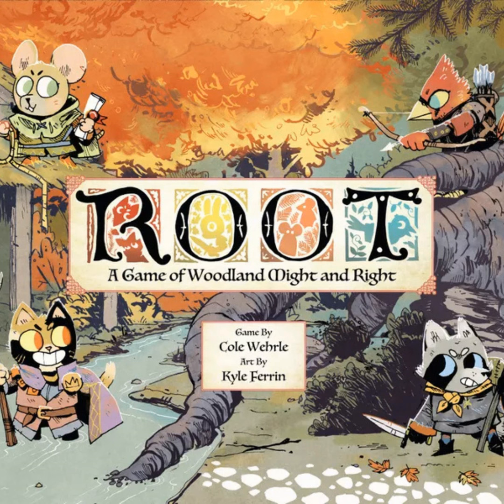Root – A Featured Table Review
Ian sits down at the Featured Table along with his good friend, Josh Moore, to discuss the cute but vicious area control game, Root by Leder Games.

Links for Root

Interested in purchasing?
Note: We might receive compensation for purchases through our Amazon link.

Links for The Game Table Podcast

Have questions or want to connect with The Game Table Podcast?
for easy access to find us online!

Overview of The Game Table Podcast

The Game Table Podcast is an exploration of various board, card, and tabletop games. Hosted by Ian Mansfield and Jared Snyder, this podcast offers listeners a comprehensive look at different games, providing overviews, insights on gameplay, and personal thoughts to help you decide if a game is right for your table.

Each episode delves into a specific game, discussing its mechanics, strategies, and overall experience. Whether it's a family-friendly game like "Once Upon a Castle" or a more strategic title like "Apiary," we bring our enthusiasm and expertise to the table. We also share tips, reviews, and sometimes even the history behind the games they feature.

Listeners can expect a mix of humor, detailed analysis, and genuine passion for gaming, making it a perfect companion for both seasoned gamers and newcomers alike. We also encourage community interaction through o